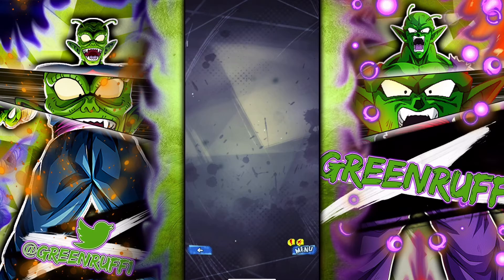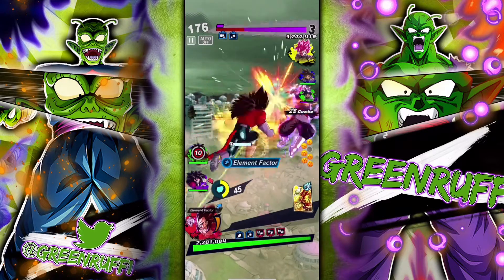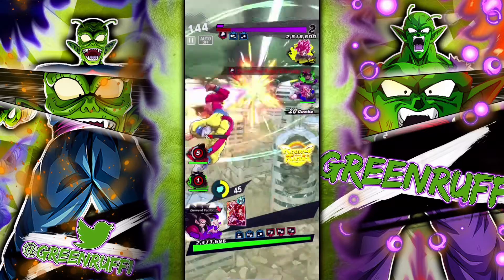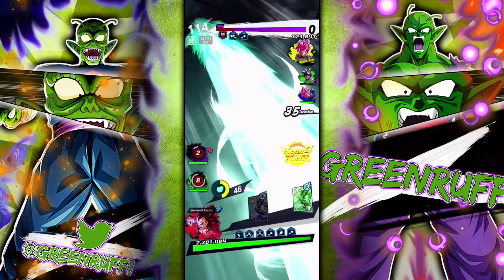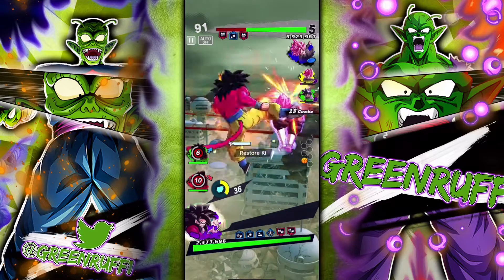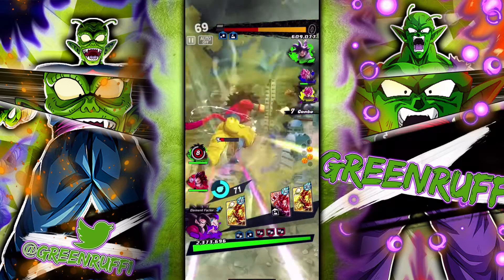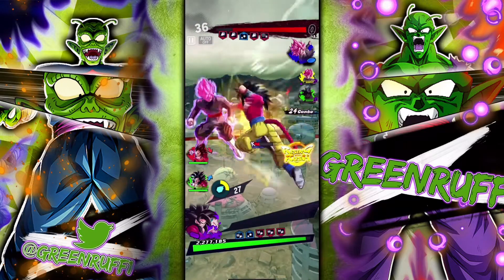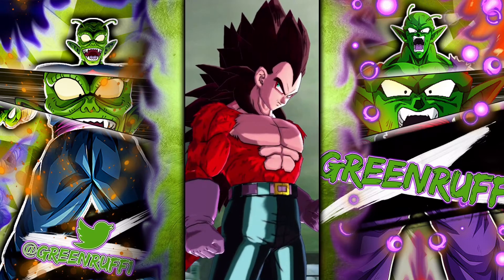HOW TO BEAT SINGULAR COMPARISON GOKU BLACK BATTLE 51 WITH TRIPLE SSJ4S! | Dragon Ball Legends